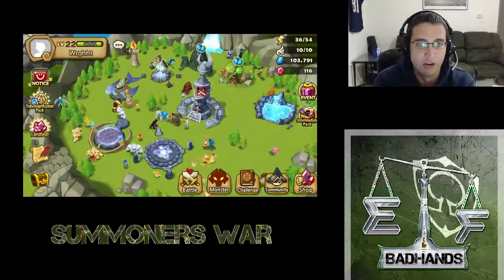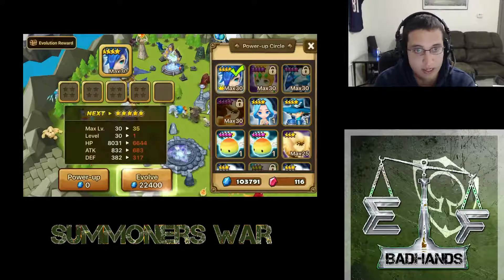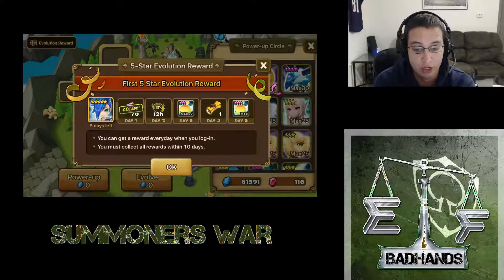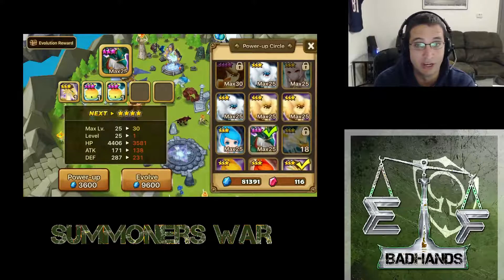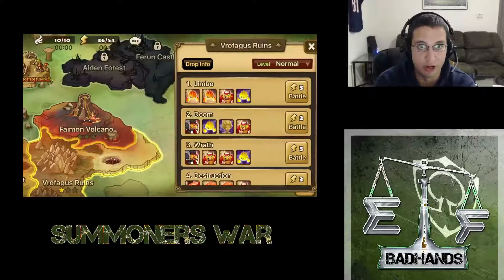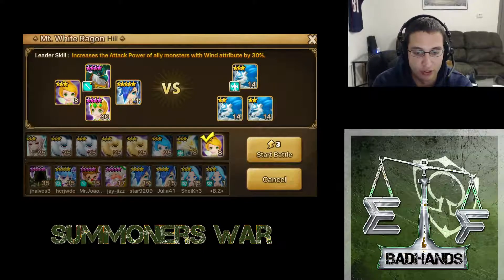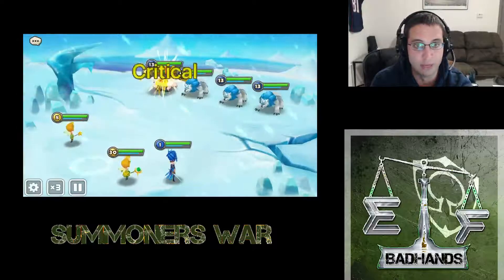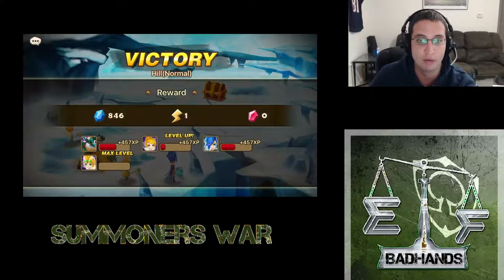Early Summoners War Guide Episode 19: Making My First 5 Star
Finally got my first Unit to 5 star